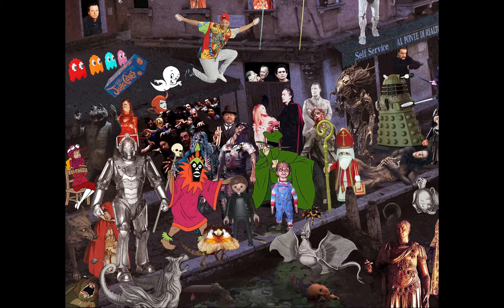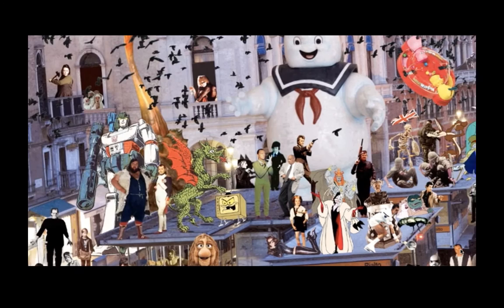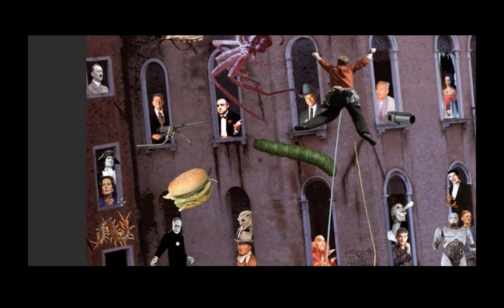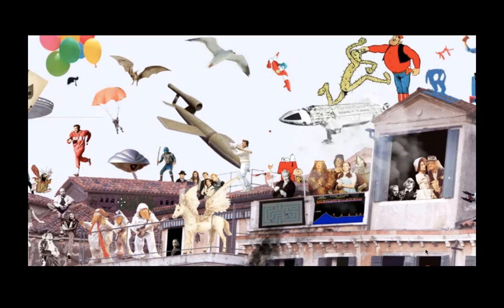James Johnson-Perkins Interview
Tune in with Host Jamie house for an exciting interview with artist James Johnson-Perkins who works at The University of Nottingham Ningbo China and was a visiting lecturer at Xiamen University, China.
Jamie discussed Johnson-Perkins' series of ultra-large scale digital GIGATAGE Montage works that use Gigapan technology and Montage.He creates landscapes of different modern and historical figures in renowned sites and civic squares.